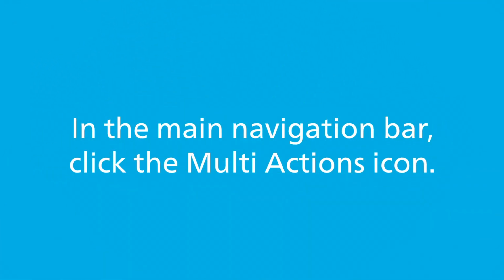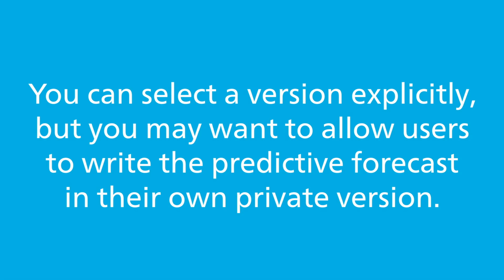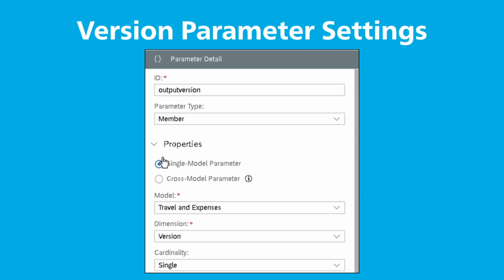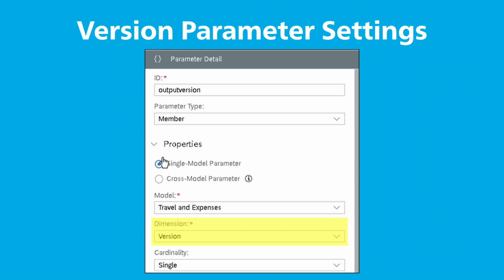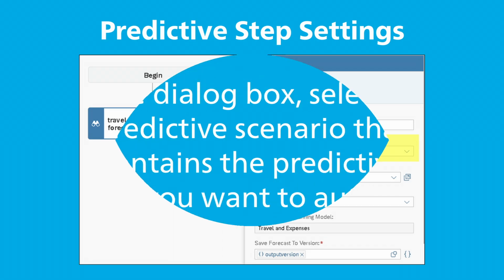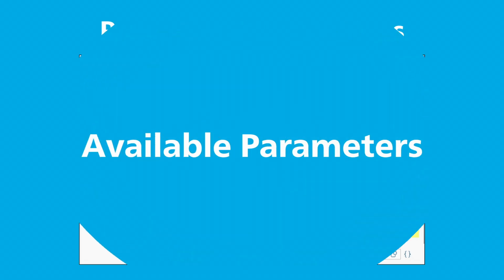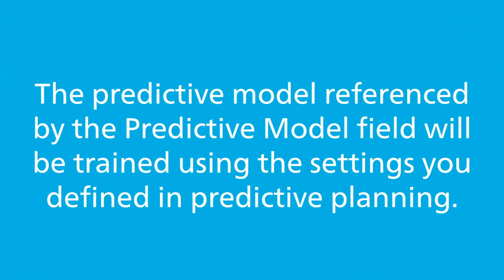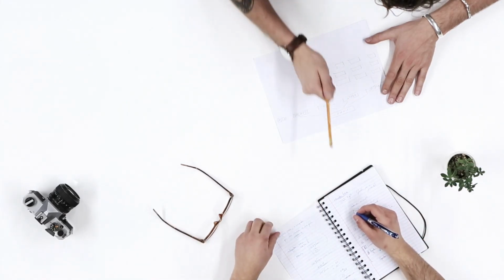How to Create Predictive Steps in Multi Actions in SAP Analytics Cloud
Want to automate your predictive forecasting in SAP Analytics Cloud (SAC)? In this tutorial, we’ll walk you through the step-by-step process of creating a multi action that delivers predictive forecasts directly into stories.

What You’ll Learn:
- Why multi actions don’t create predictive models but orchestrate existing assets
- How to set up a recurrent predictive forecast with updated data
- How to create a version parameter for dynamic forecasting
- How to add a predictive step to your multi action for automated insights
- The importance of train & forecast in predictive actions